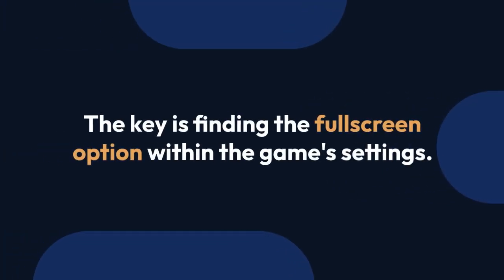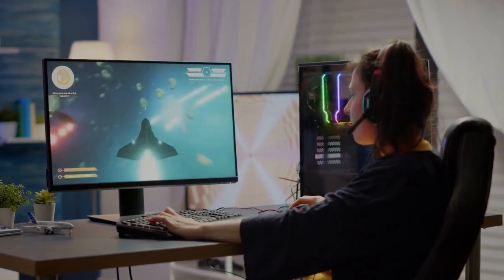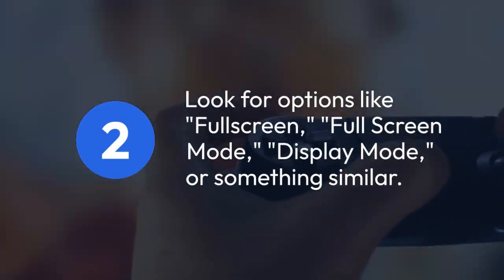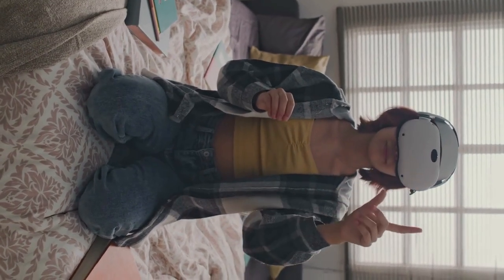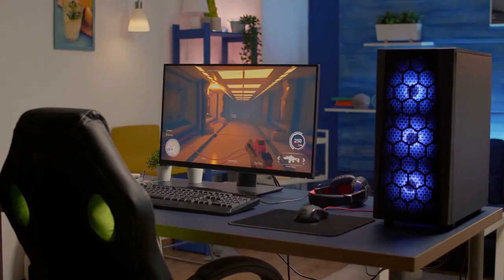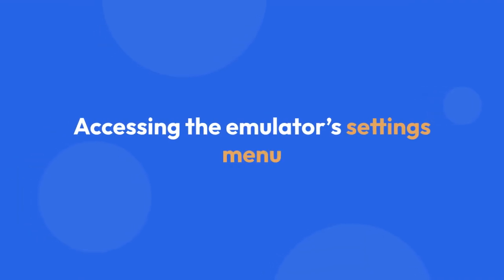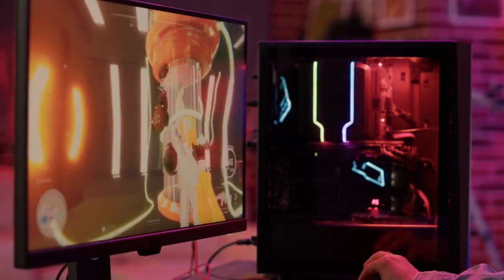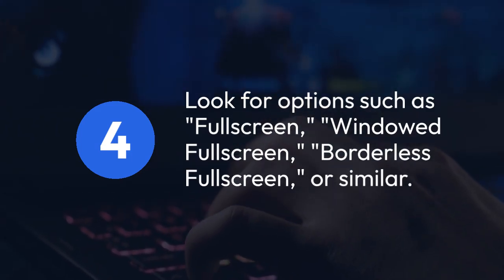How to Full Screen Bleach Brave Souls on PC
In this video tutorial, learn how to play Bleach Brave Souls in full screen mode on your PC. Follow the step-by-step guide to optimize your gaming experience and enjoy the immersive world of Bleach Brave Souls on a larger screen. Enhance your gameplay and dive into the action-packed battles with ease.